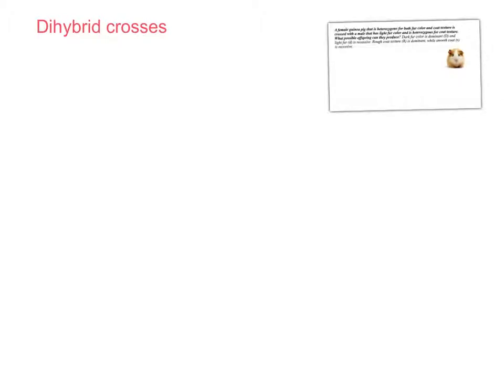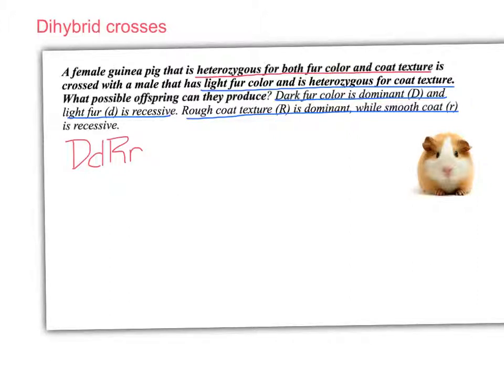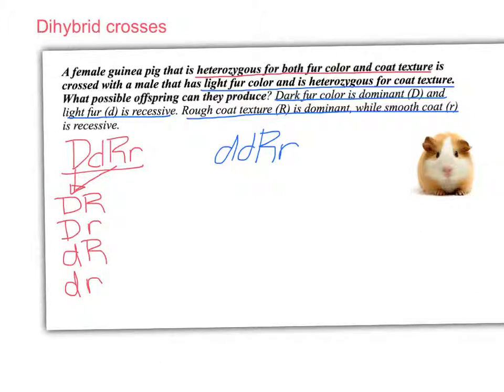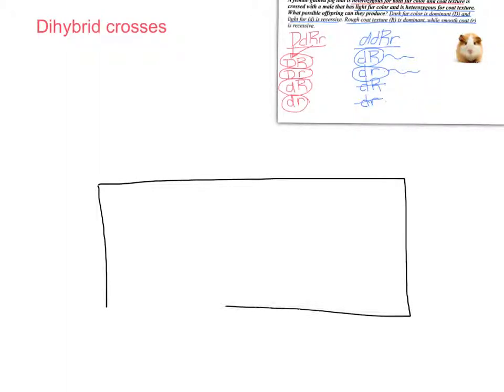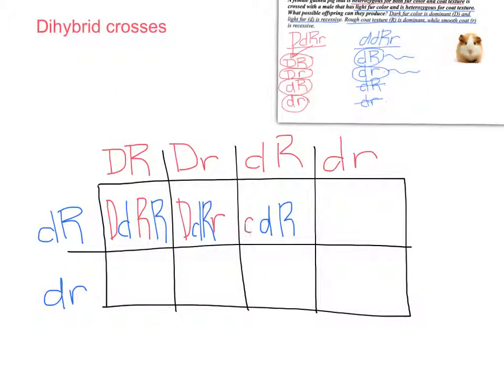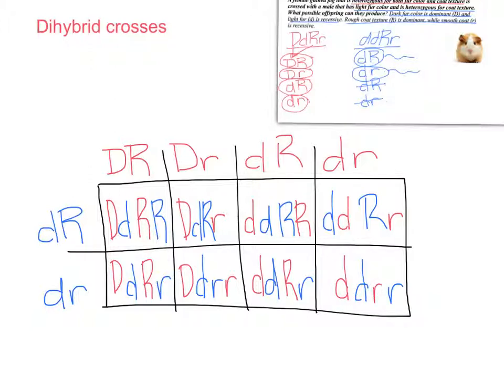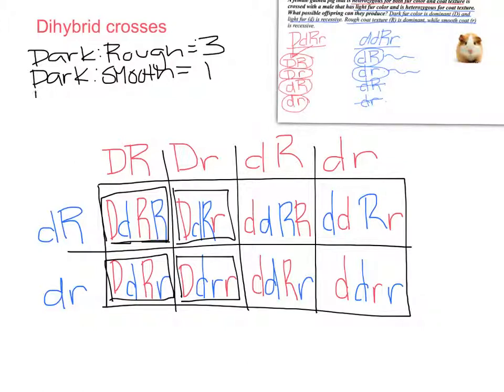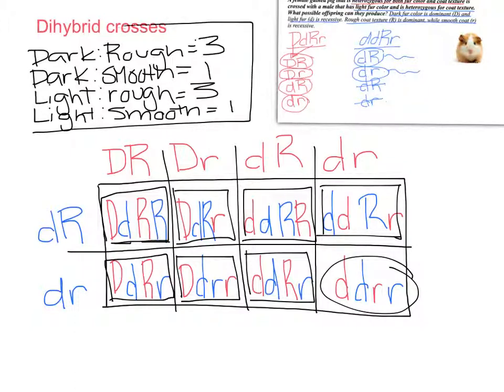dihybrid practice video